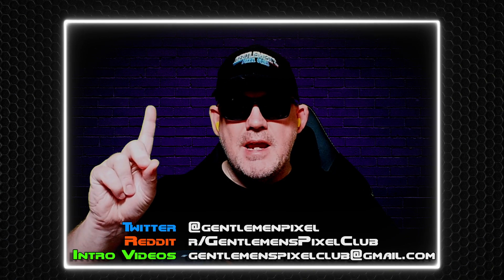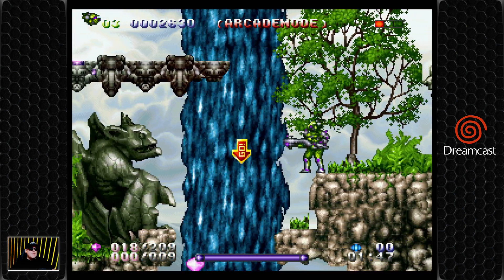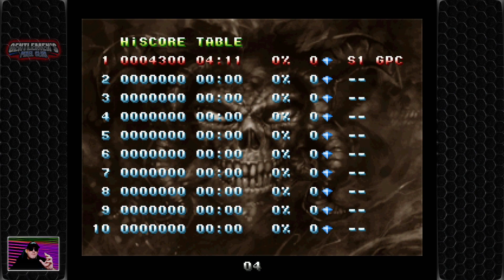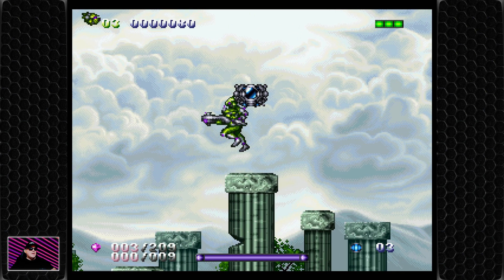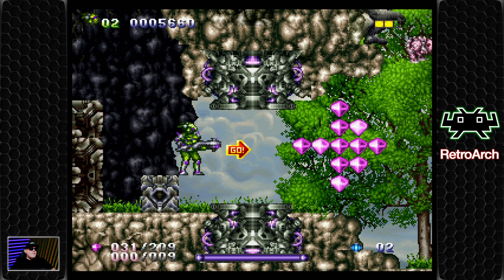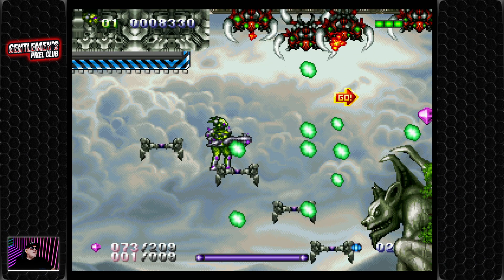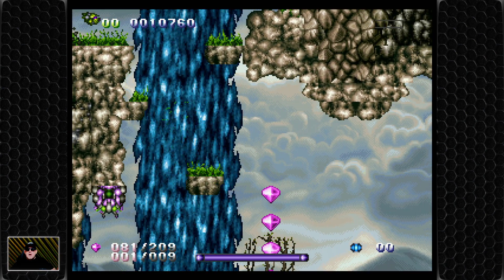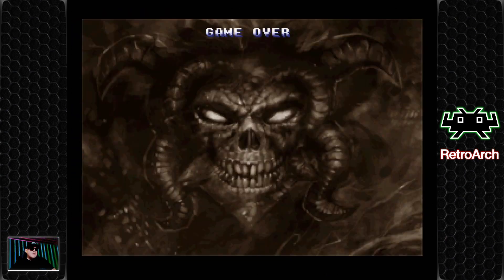Gunlord / RetroArch / Dreamcast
This is *Gunlord* released in *2012* being played on the *RetroArch* platform.